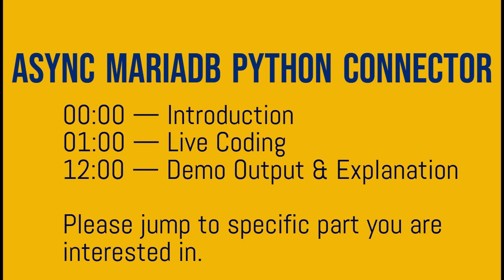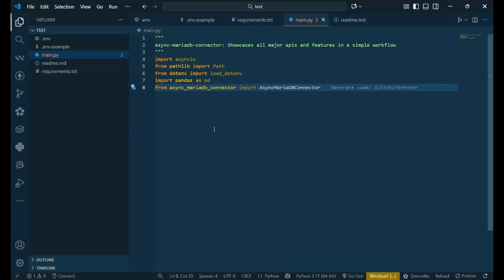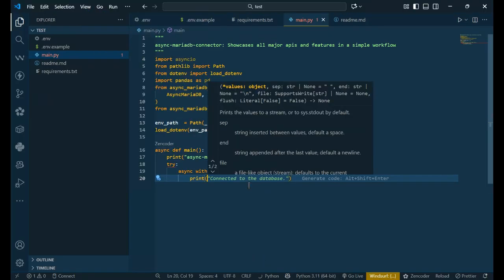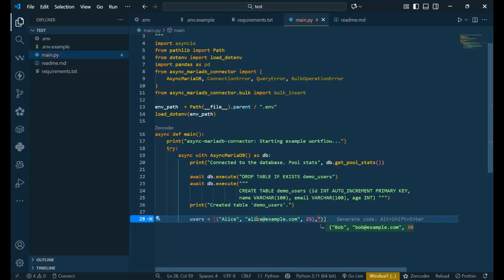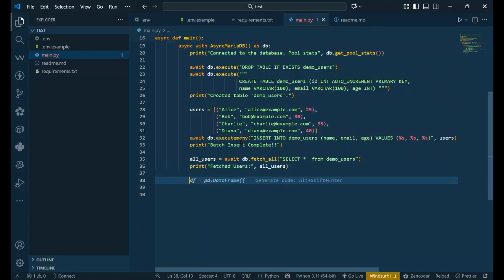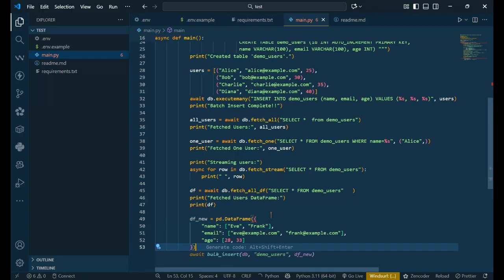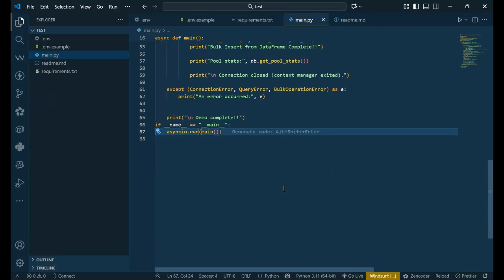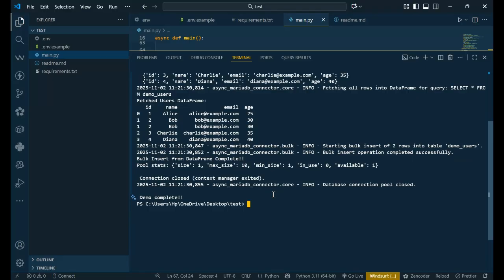PART 2: 🚀 async-mariadb-connector | Full Project Demo (Live Coding + Output Explanation)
Part 2: In this video, I walk through the complete demonstration of async-mariadb-connector, a lightweight and powerful asynchronous MariaDB client for Python.

This live session includes:
⏱ Timestamps:
00:00 — Introduction
01:00 — Live Coding (Building the complete main.py)
12:00 — Demo Output & Explanation

💡 What’s Covered:

Full async/await workflow with MariaDB

Connection pooling and error handling

Query execution (execute, executemany)

Data fetching (fetch_all, fetch_one, fetch_stream)

DataFrame integration with Pandas

Bulk insert using bulk_insert

Automatic .env configuration loading

This demo showcases all major APIs of the async-mariadb-connector library in a single, real-world workflow.